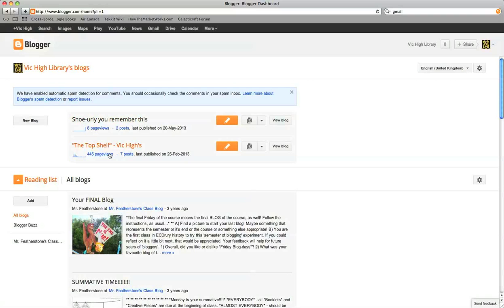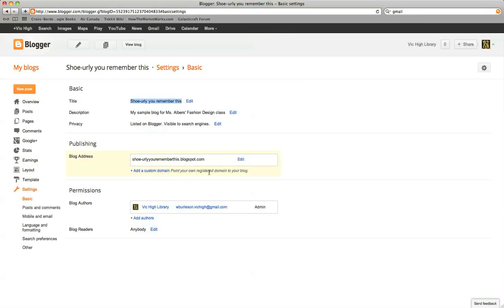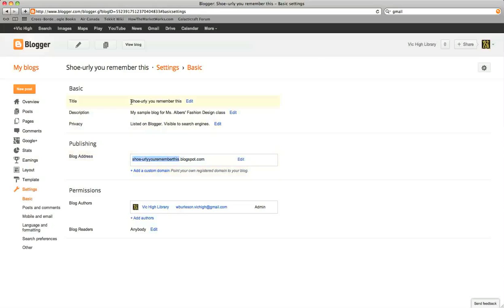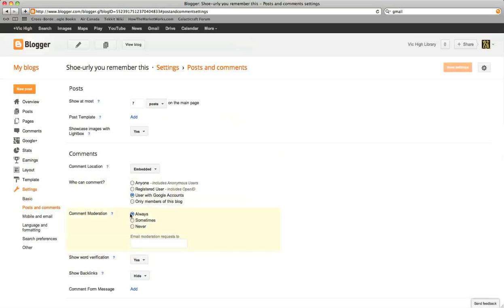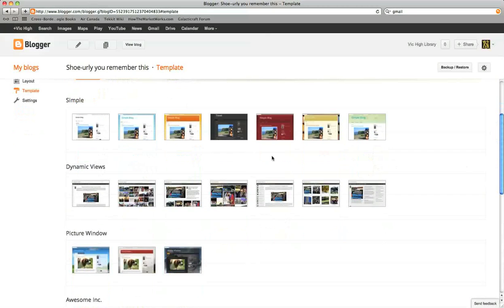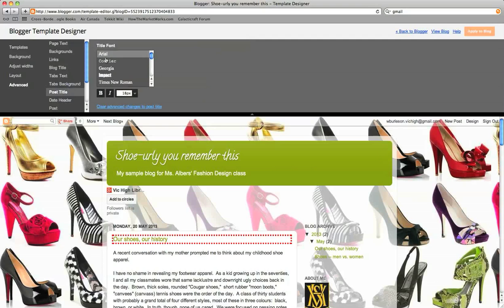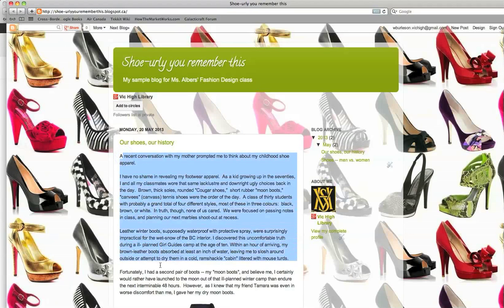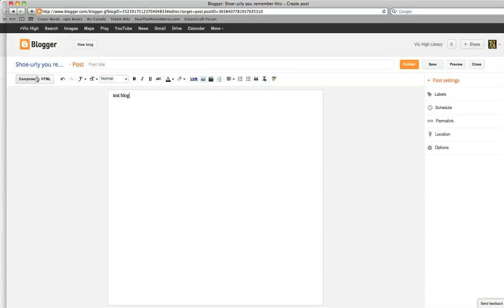Blogger Demo Fashion Design